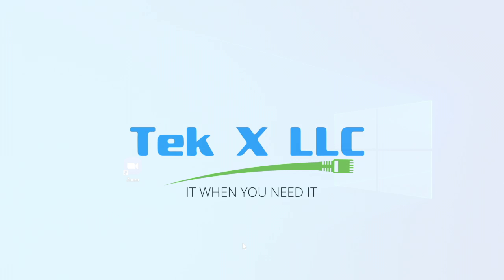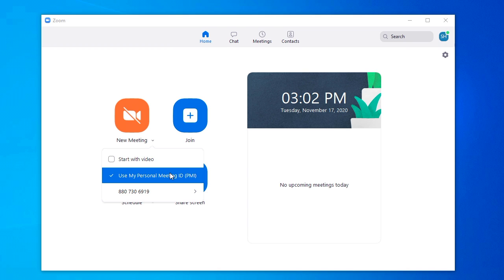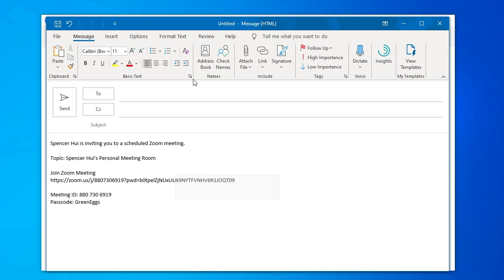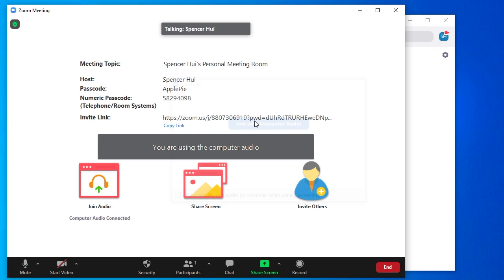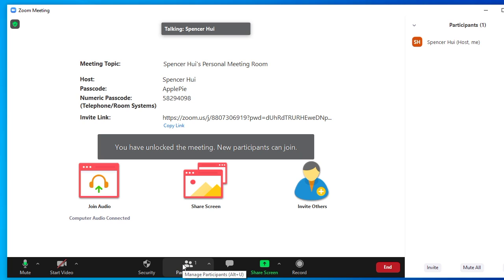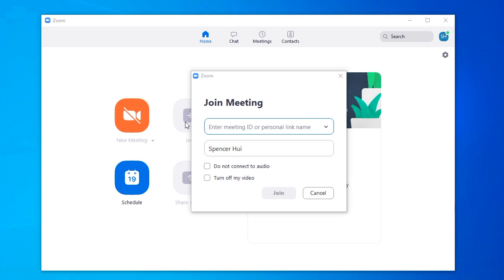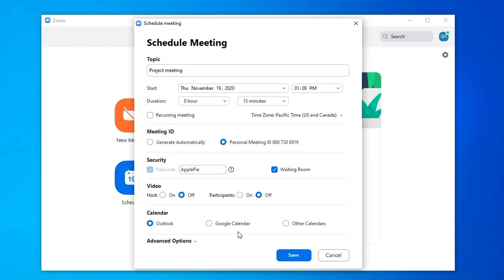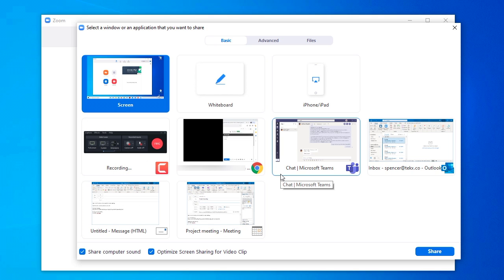How to set up a Zoom meeting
How to Set up and navigate the Zoom Desktop client app for Windows